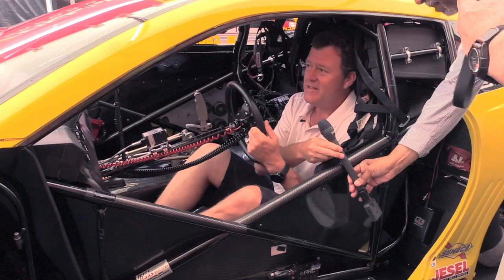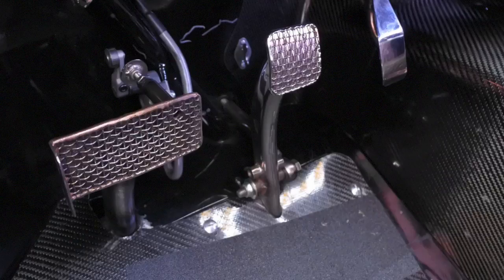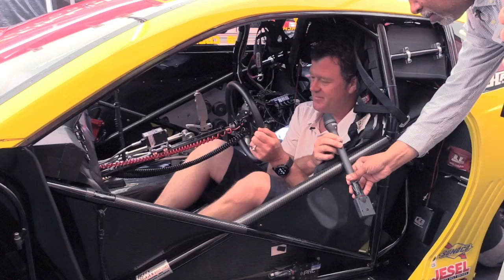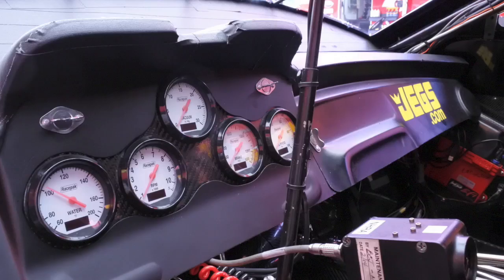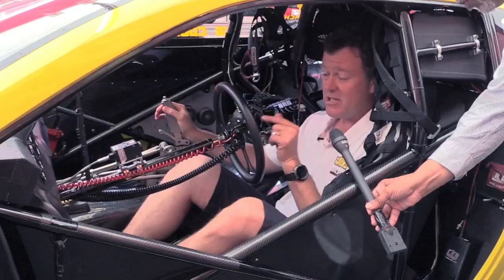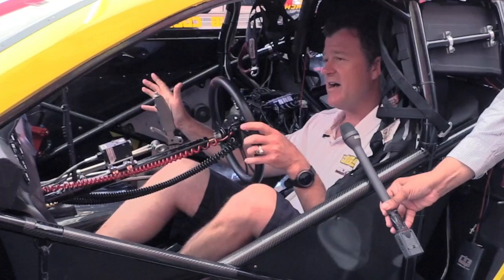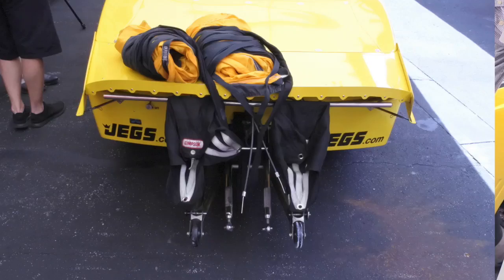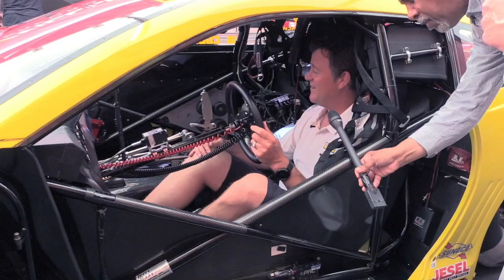Drag-racing champ Jeg Coughlin Jr. shows us his car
Meet drag-racing champ Jeg Coughlin Jr. at Summit Motorsports Park near Norwalk as he takes us through a run.